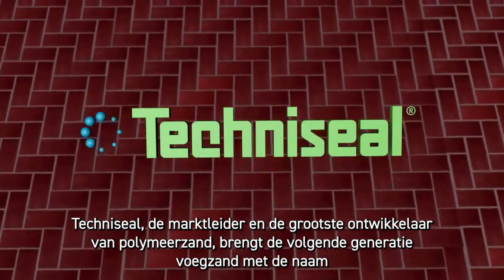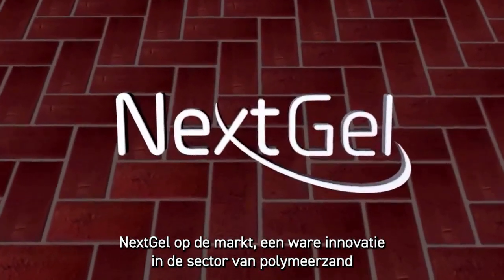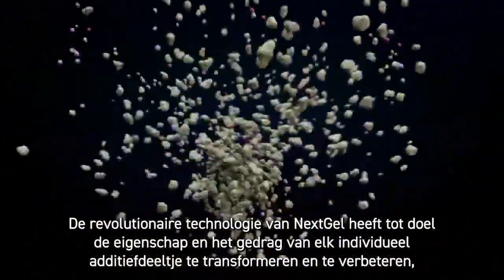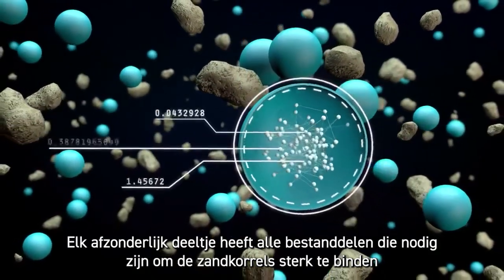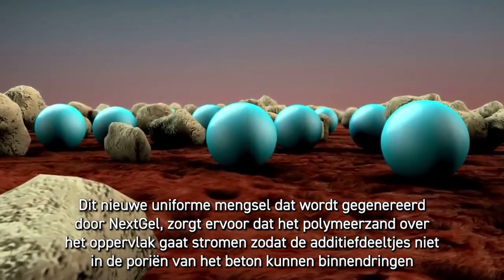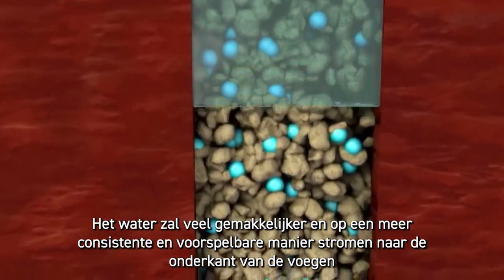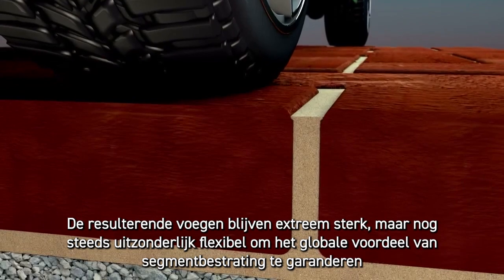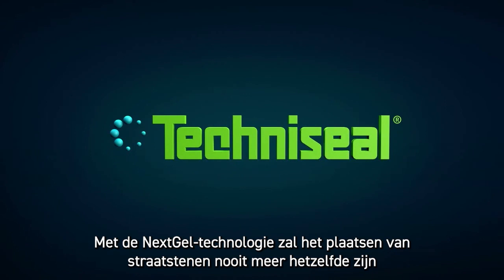Techniseal NextGel polymeervoegzand - 3D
Lees hier meer over Techniseal Polymeer Voegzand en de NextGel technologie en het product